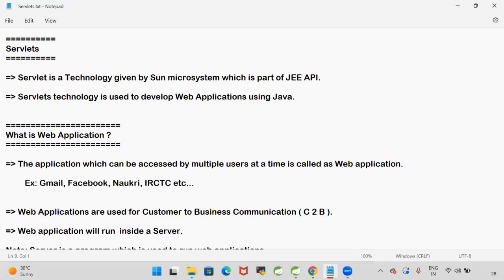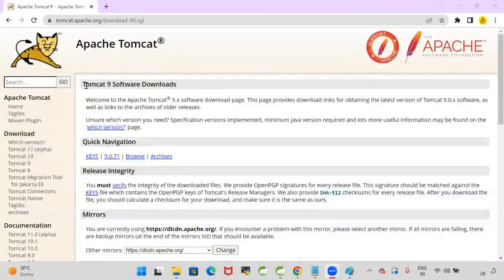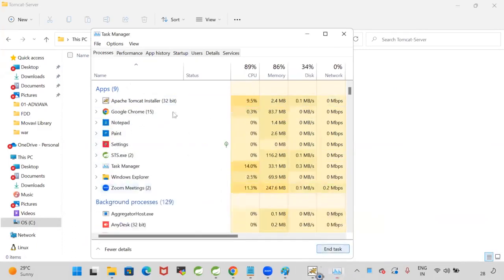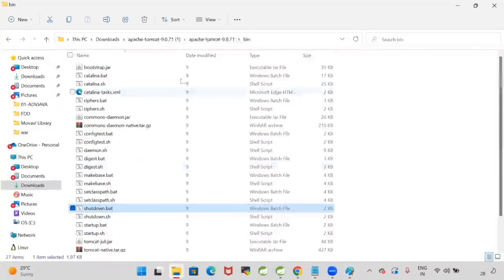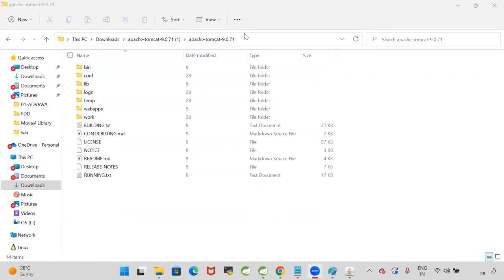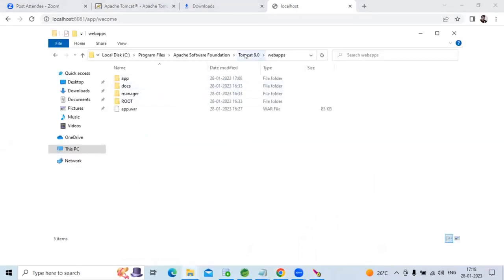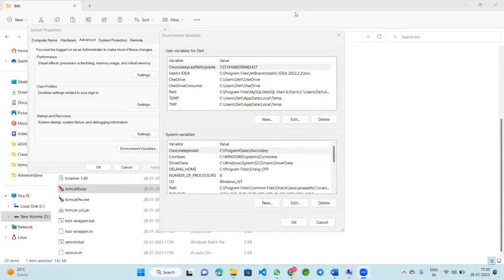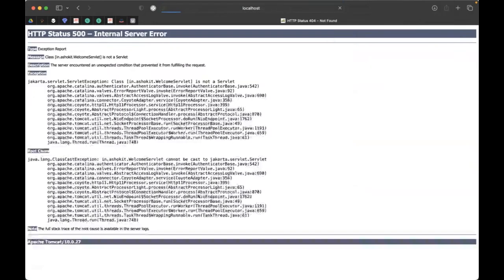ADVANCE JAVA | Class 22 | SOFTWARE FREE COURSES